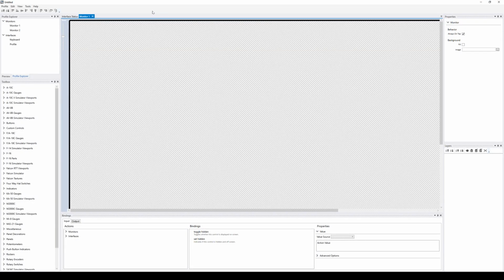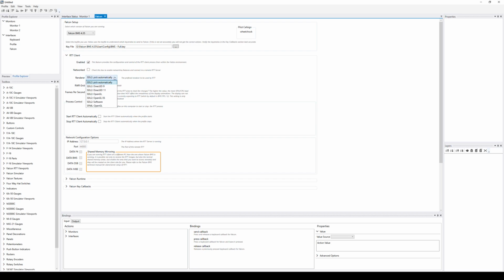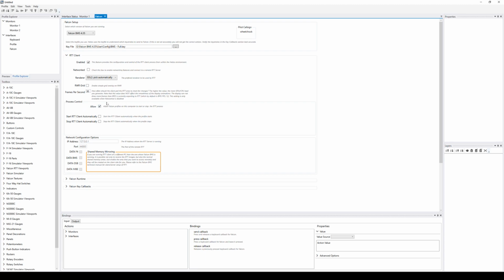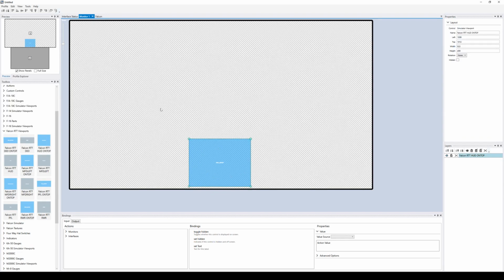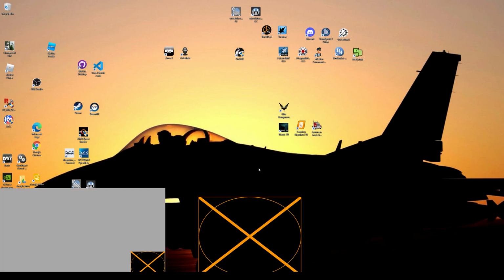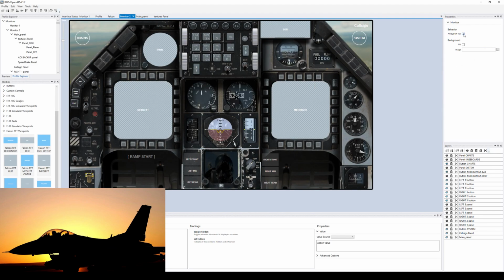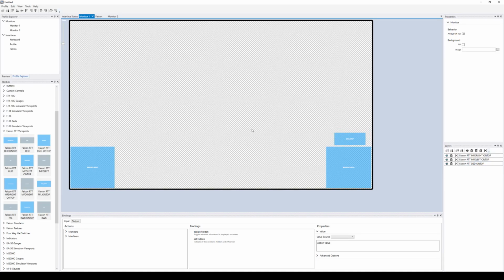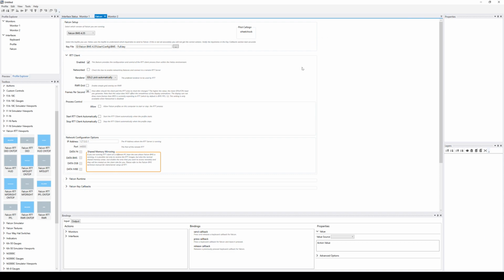Helios Falcon RTT Configuration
In this video we go over the basics of the RTT Client configuration and control from within Helios. This video is targeted at new users & existing users